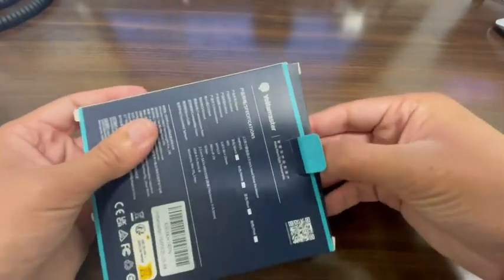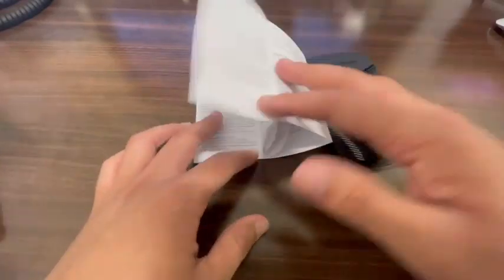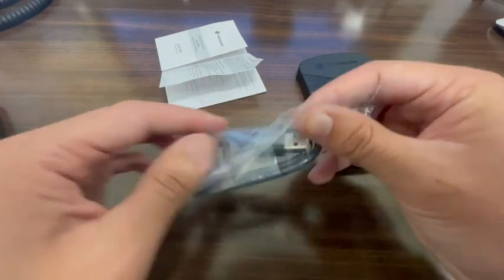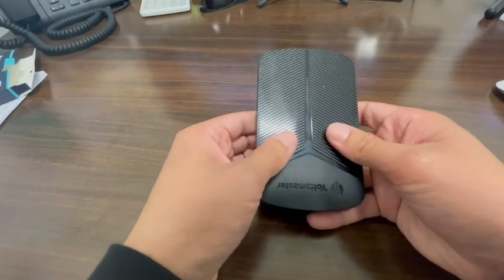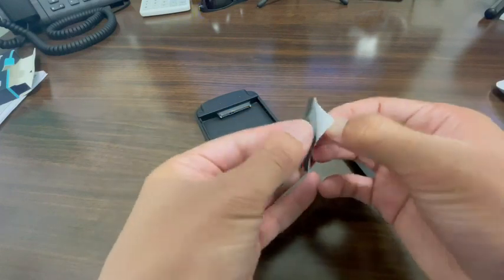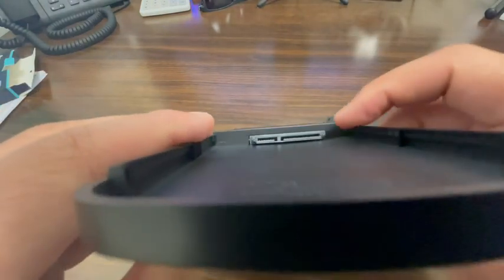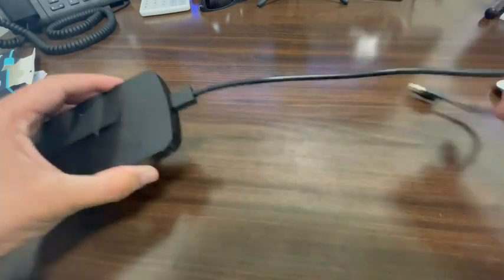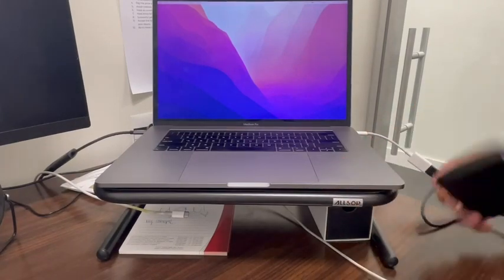😍Yottamaster 2.5 inch Hard Drive Enclosure#shorts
Yottamaster 2.5 inch Hard Drive Enclosure 😏